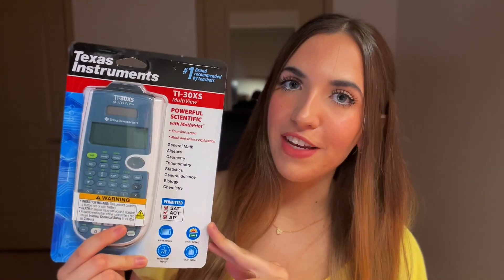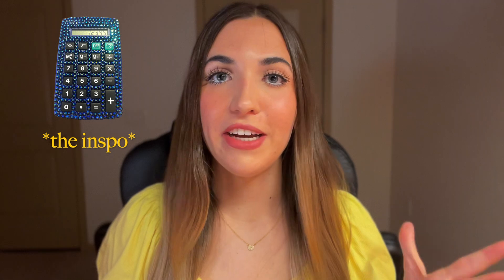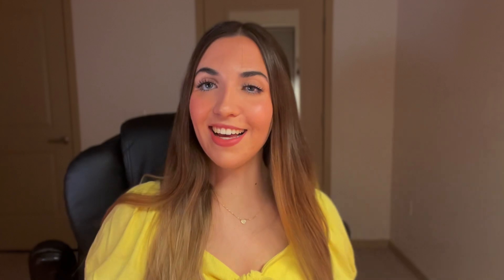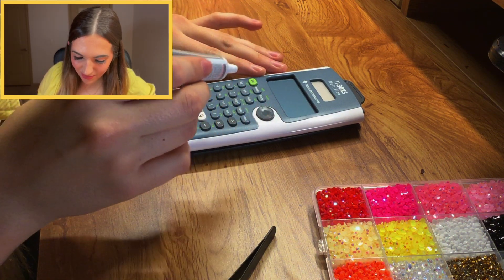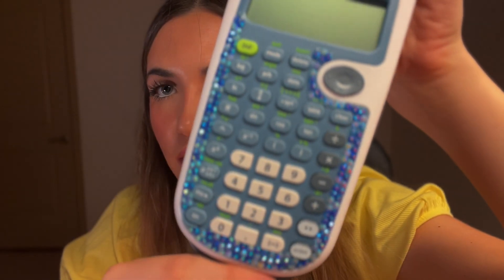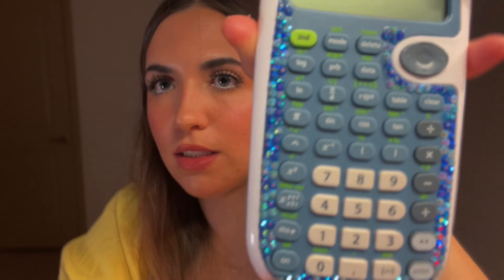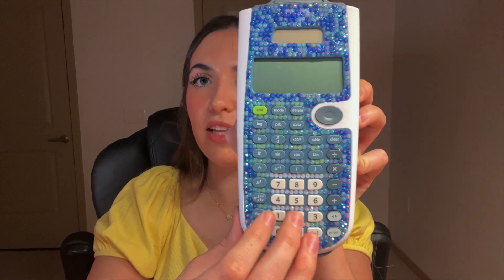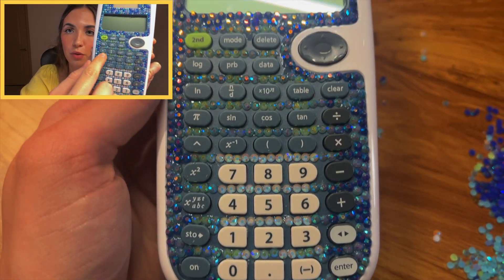Actuarial Interview Tips from an Interviewer’s Perspective!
Do you want to know what's going on inside an interviewer's head during an interview? In this video, I share some insights on common interview mistakes and best practices from the perspective of an interviewer - all while bedazzling a calculator.

-Winner will be announced either in next YouTube video or YouTube community tab. Ends on 3/31 or when next video is published, whichever date is sooner.
-US only (sorry international students!)